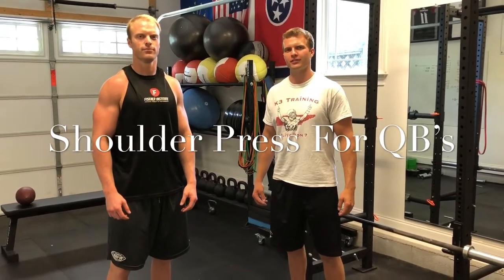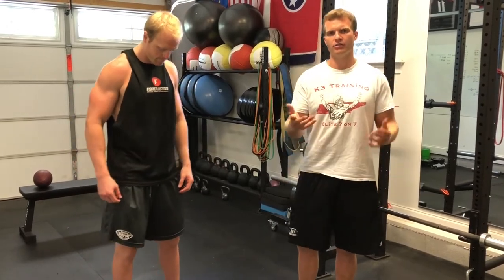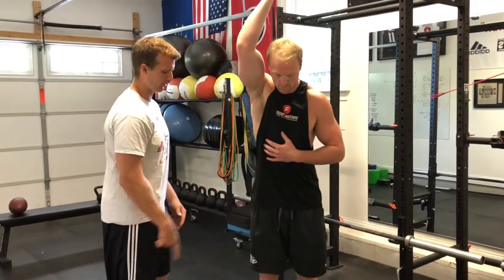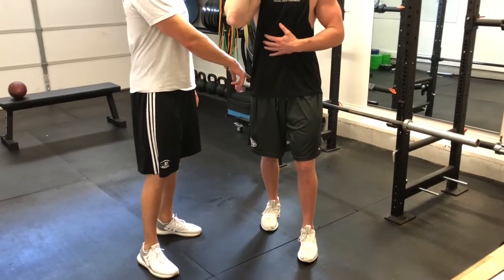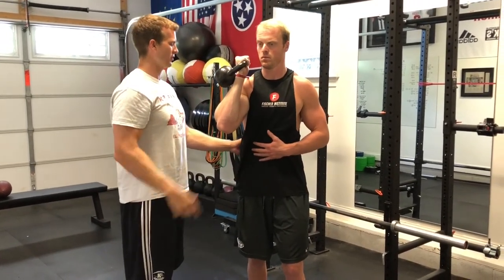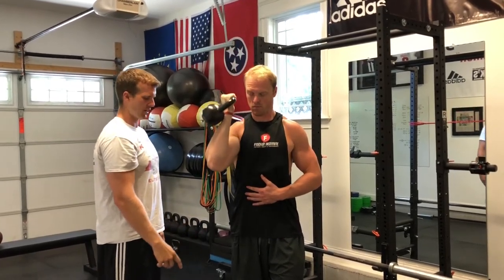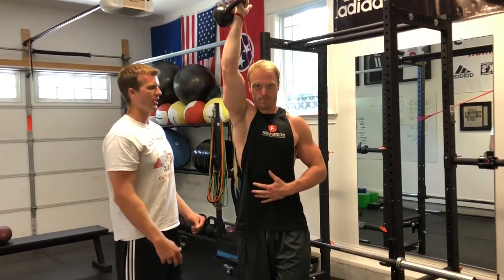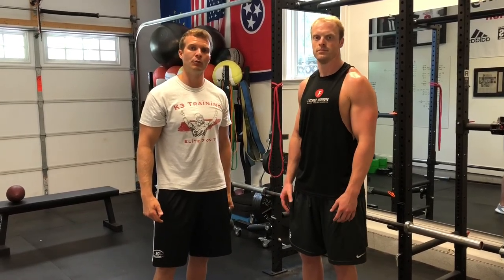Shoulder Press For Quarterbacks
Drew Kiel explains how to perform the shoulder press in a manner that is specific to the quarterback throwing motion. Since the throwing motion requires end ranges of shoulder flexion, as well as end range hip extension, it is important to get into this position and then perform exercise off of it.